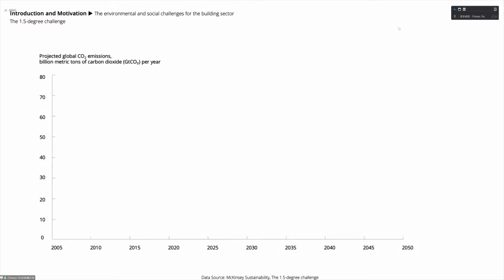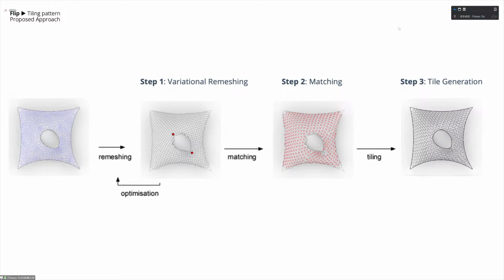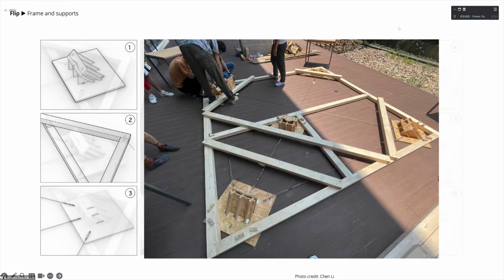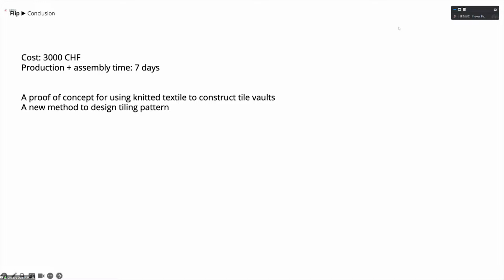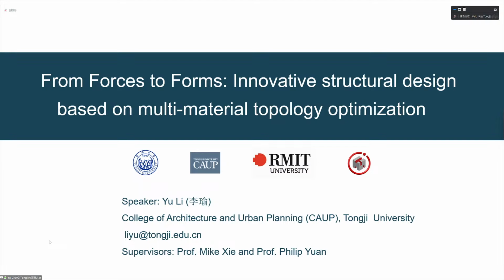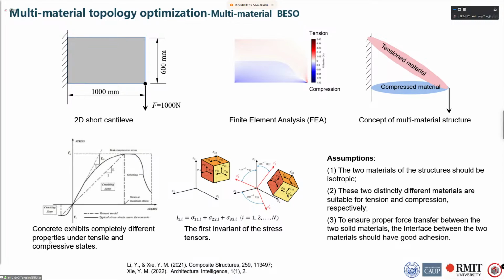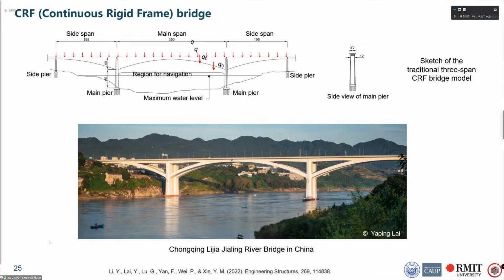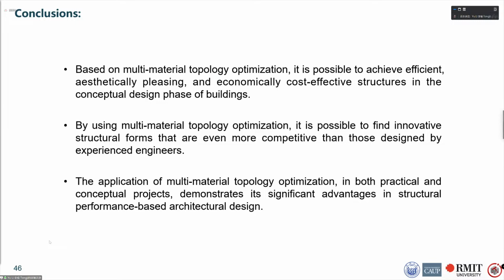IDD 2023 05 - Design and Construction of Innovative Structures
Yu Li (Ph.D. candidate, Tongji University):
From Forces to Forms: Innovative structural design based on multi-material topology optimization

Chaoyu Du (Ph.D. candidate, ETH Zurich):
Knitted tile vault - A new method to Design, fabricate and construct tile vaults

Livestreaming time: Beijing (GMT+8): 10:00 p.m., August 19 / New York(EST): 12:00 p.m., August 19 / Melbourne(GMT+10): 12:00 a.m., August 20 / Zurich(GMT): 04:00 P.m., August 19

About IDD:
Innovations in Digital Design (IDD) is an online platform for sharing innovative research, ideas, and design works in the digital design field. We aim to explore the nature and future of design by showcasing the outstanding work of young designers and scholars from all over the world. IDD operates once per month, offering oral presentations, discussions, and online courses in English. All recordings are uploaded to YouTube and Bilibili, available for free to all.

Innovations in Digital Design

Wechat:
IDD Webinar

iddwebinar